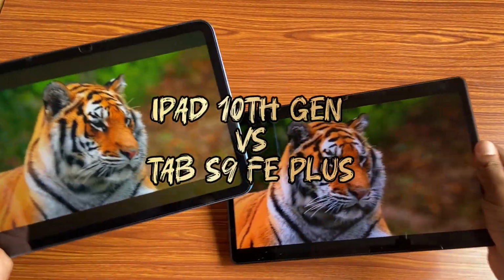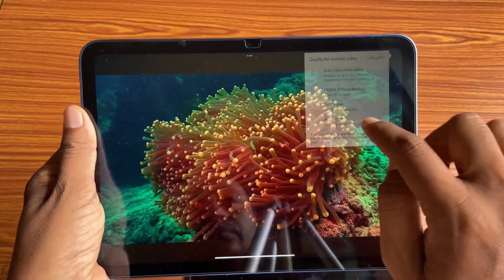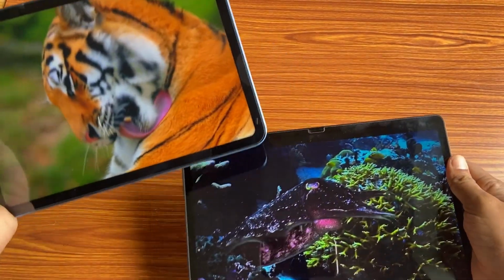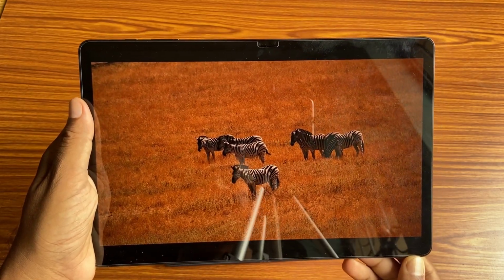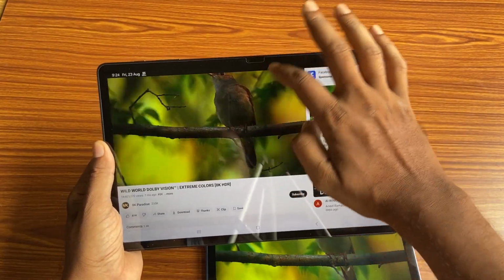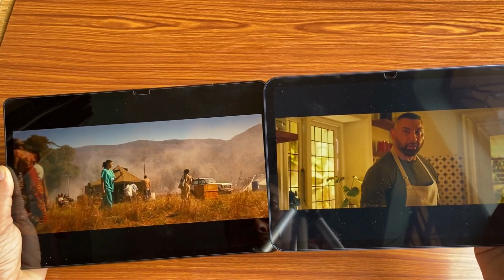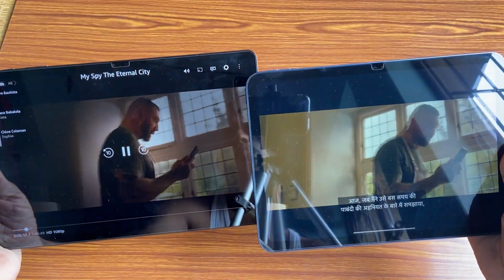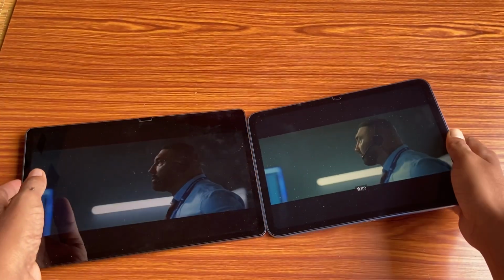Ipad 10th Gen Vs Tab S9 FE Plus | Which Display is better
Hello viewers'

To buy buy ipencil (3rd party)

To buy Sandisk pen drive

apple ipad
ipad pro
ipad air
Samsung dex
12.4 inch tablet
Canva
Clip studio
S23 fe
best tablet
S24 ultra display
Google pixel 9 xl
Google tablet